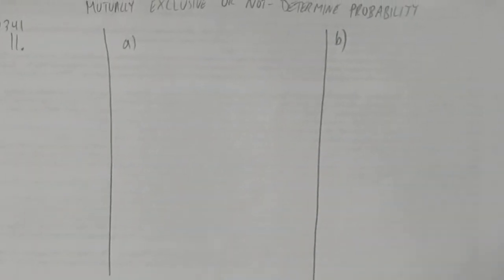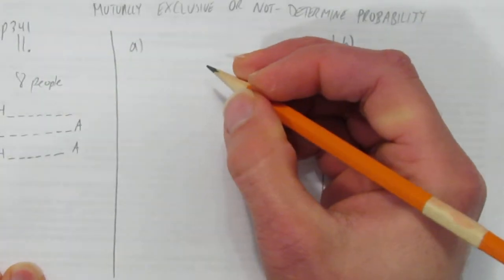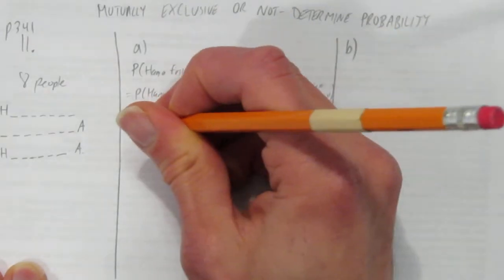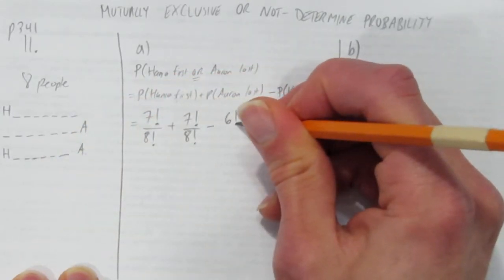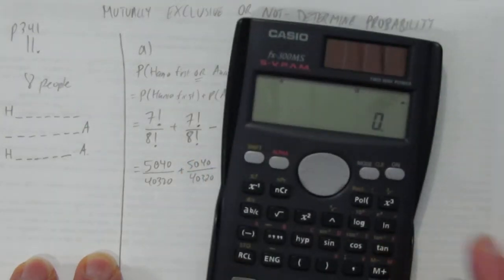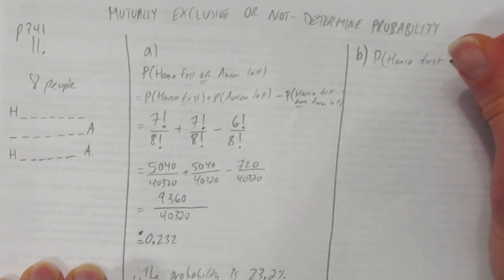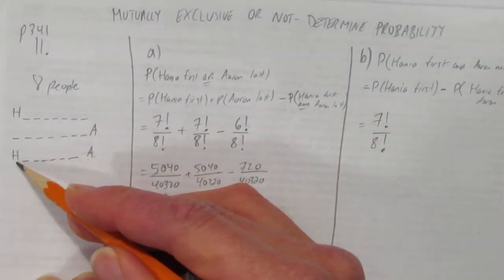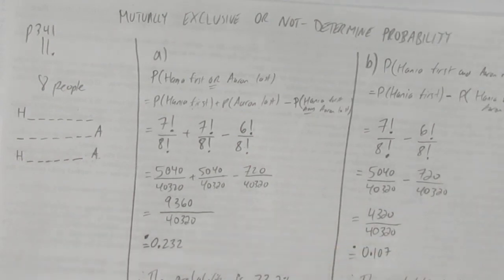MUTUALLY EXCLUSIVE OR NOT DETERMINE PROBABILITY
This video shows how to determine probabilities while considering mutual exclusivity.  The problem involves arranging a group, where Hania must be first and Aaron must be last.